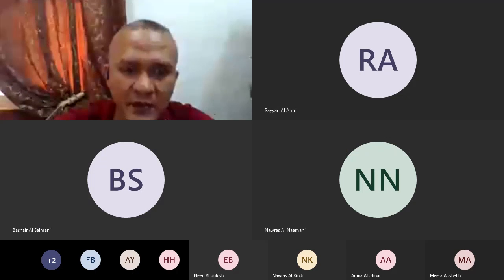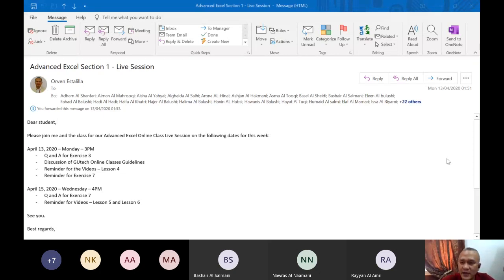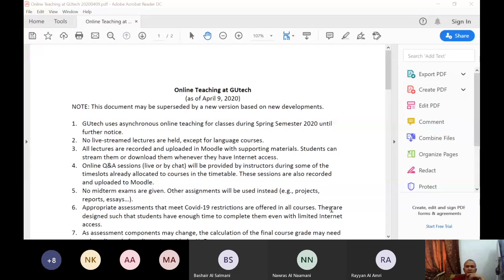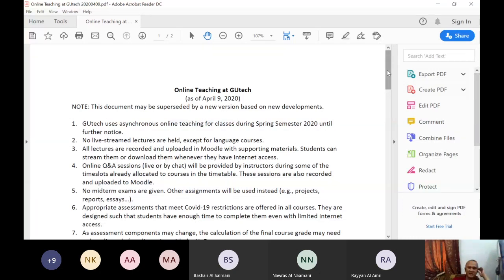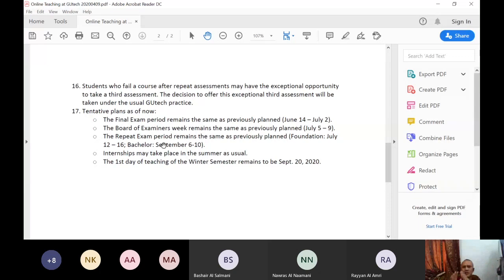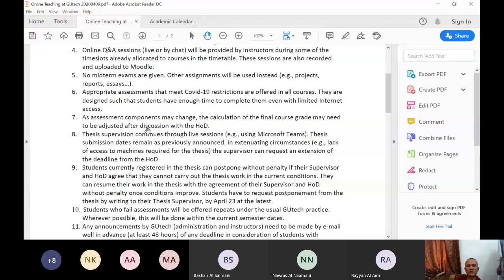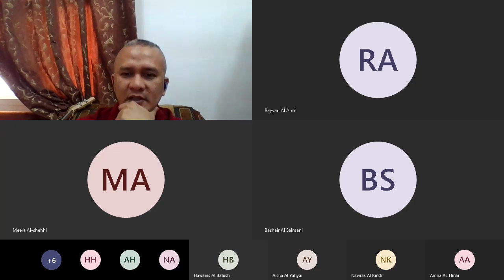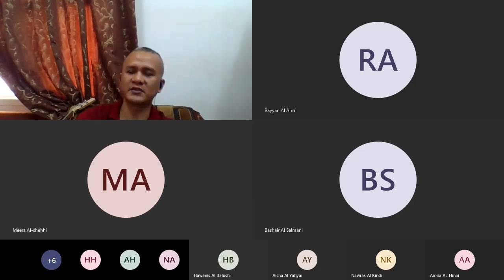Advanced Excel Live Session Section 1 April 13, 2020